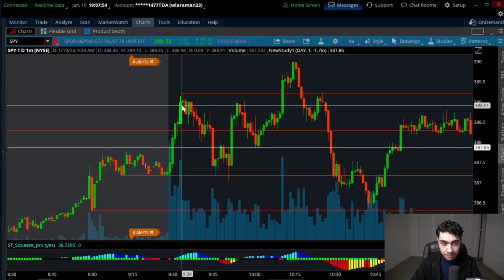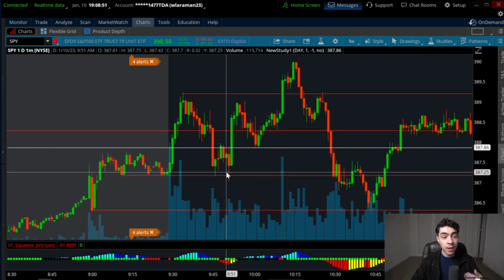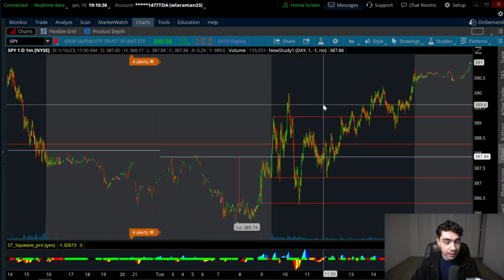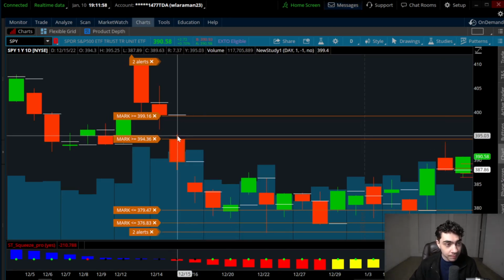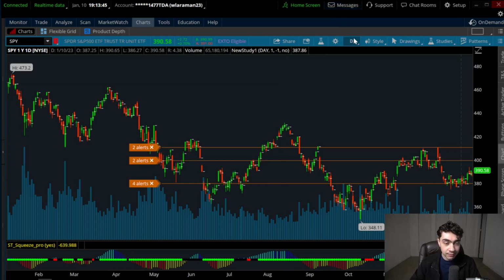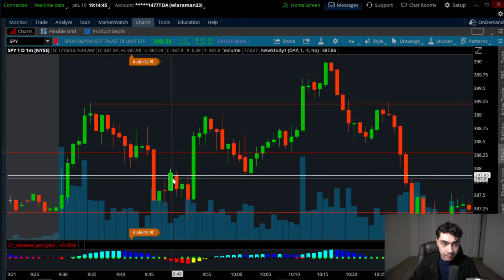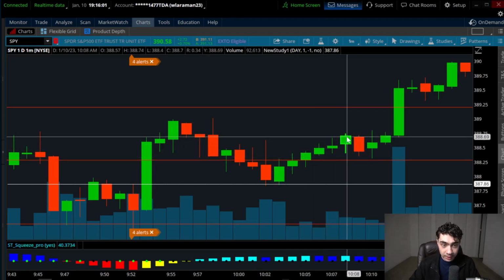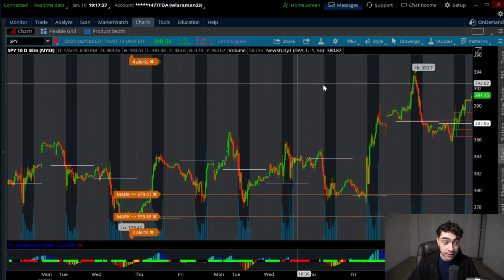S&P500 Rally Coming or False Breakout?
1. Learn How to Day/Swing trade